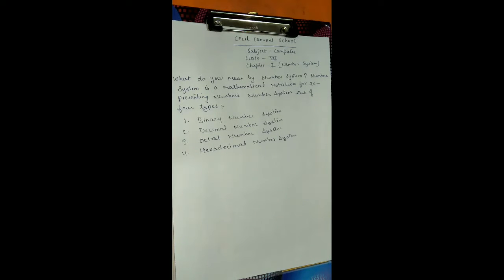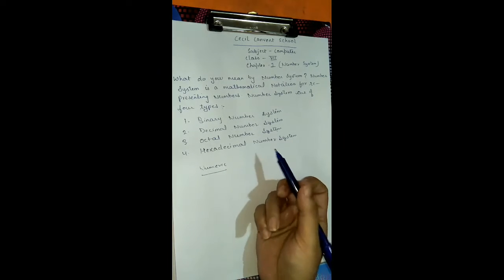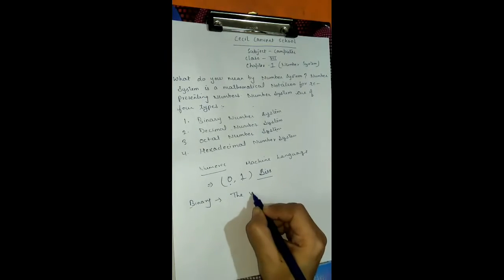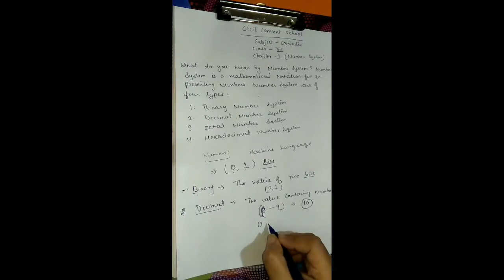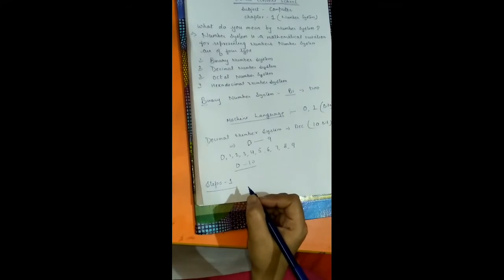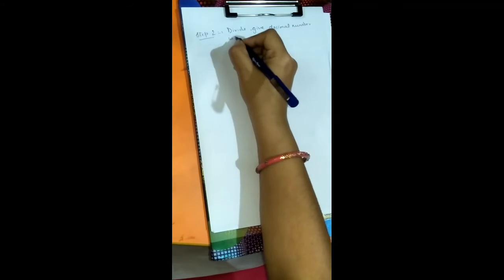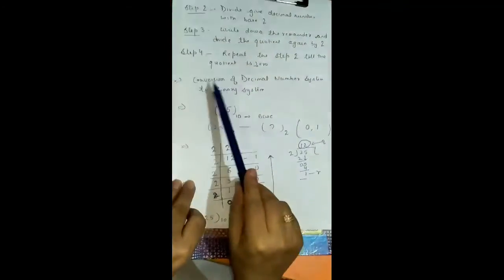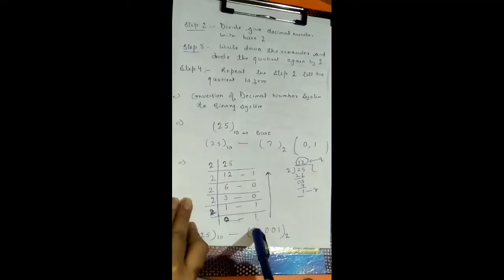class 7th computer number system | number system in computer | binary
binary number system | computer number system | decimal number system | computer number system in hindi | class 7th computer number system

 Hello students…Pls watch this Video. After watching this video you will be able to get knowledge of NUMBER SYSTEM IN COMPUTER.

If you have any confusion pls post the question in the comment box and let me answer you.

THANKS ..